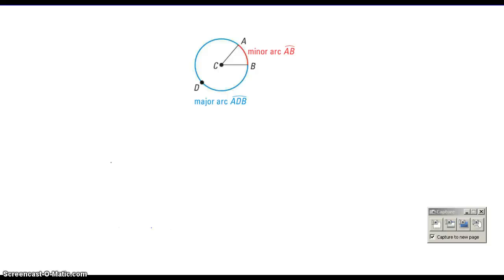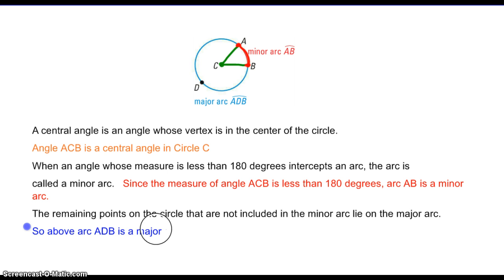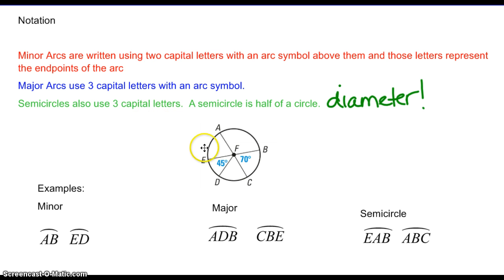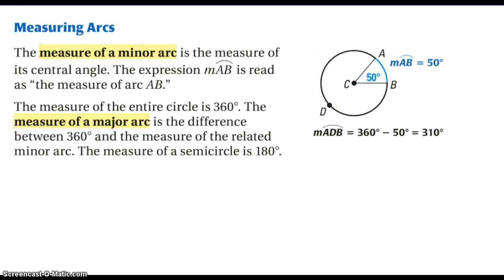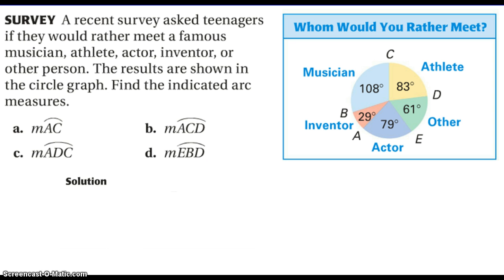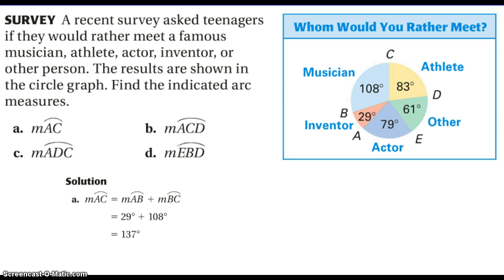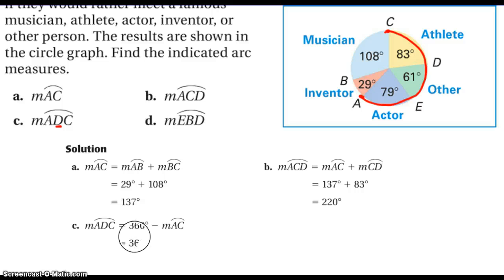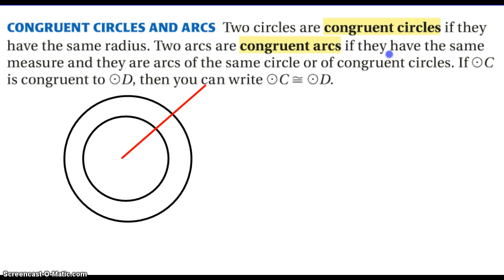10.2 Arcs and Central Angles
10.2 Arcs and Central Angles